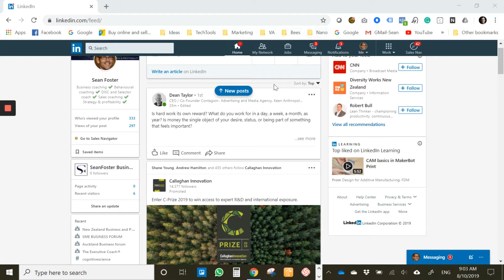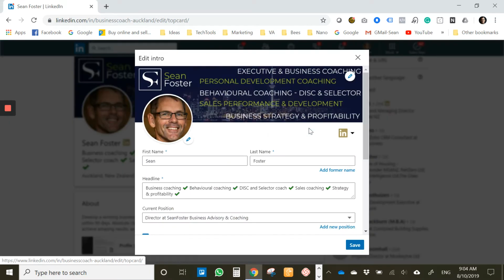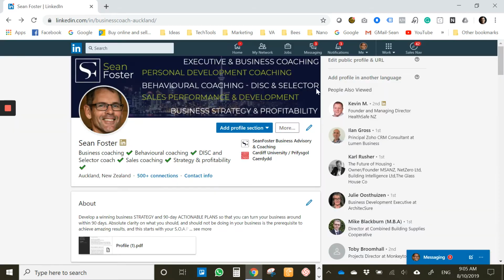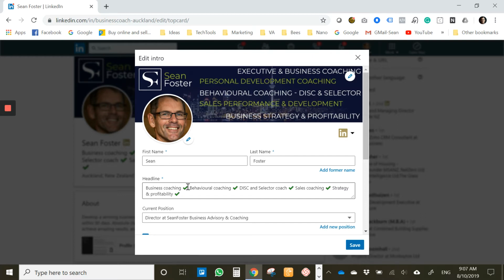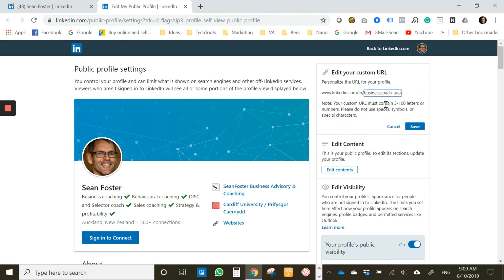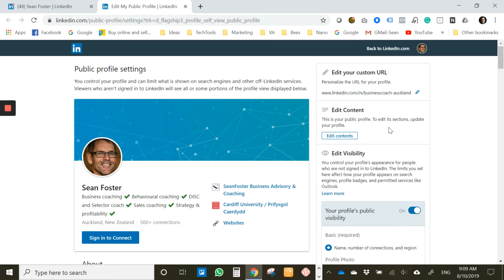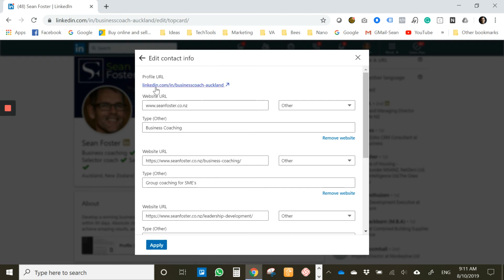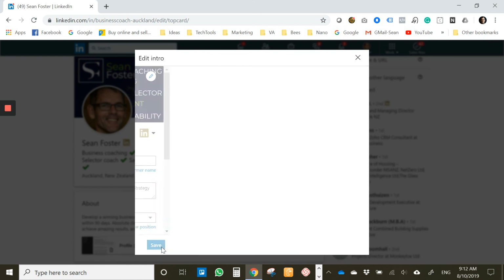LinkedIn Basic Setup Video 1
The starting essentials for optimizing your LinkedIn profile